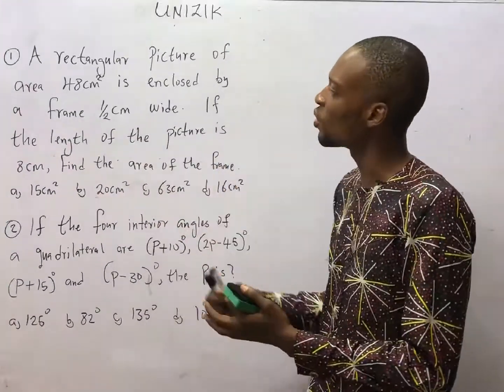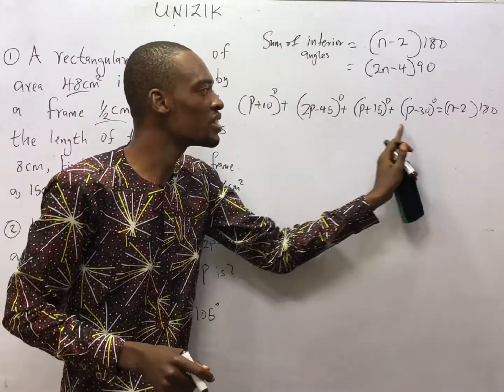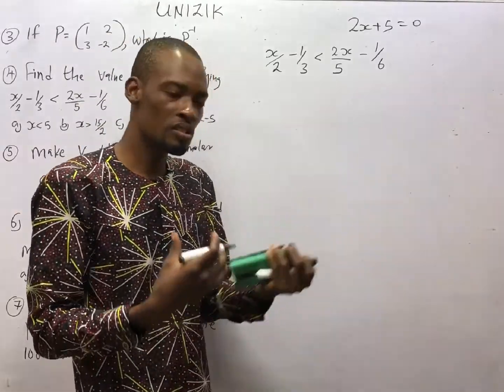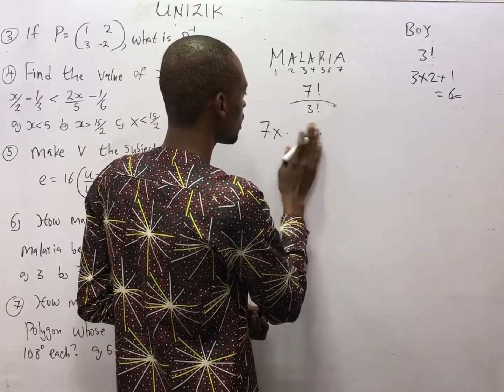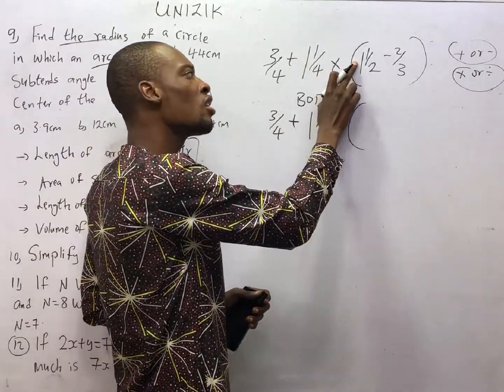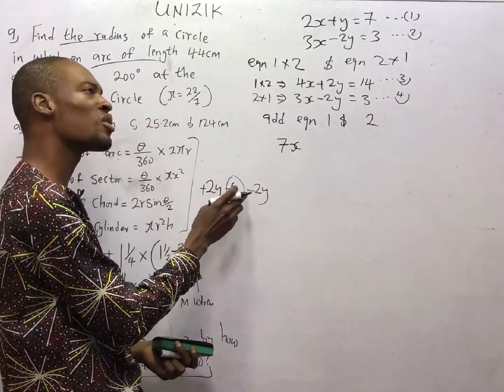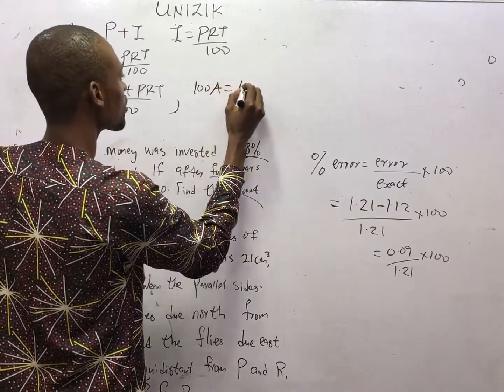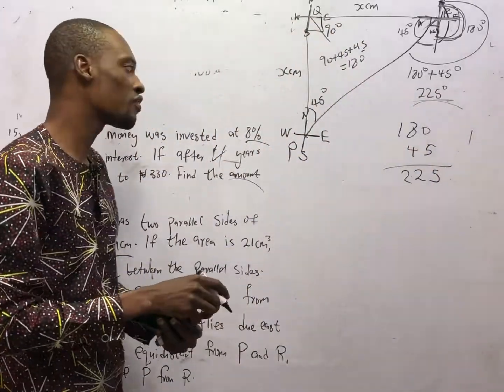UNIZIK Post UTME Mathematics Questions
The Nnamdi Azikiwe University ( UNIZIK) Mathematics Post UTME Past Questions and Likely Questions with Detailed Solutions for Engineering and Physical Science Candidates…

00:00 - Intro
01:48 - Area of Frame and Picture
08:32 - UNIZIK Polygons Questions
13:09 - Matrices, Determinants and Inverse
18:03 - Equations, Expressions and Inequality
21:44 - UNIZIK change of Subject Formula
25:35 - Arrangement of Words
28:20 - Sides and Each Interior Angles of Polygons
31:43 - UNIZIK Circle Geometry Questions
35:04 - UNIZIK BODMAS
38:44 - UNIZIK Post UTME Variation
42:05 - UNIZIK Simultaneous Equation Questions
47:58 - Quadratic Equation from Roots
50:00 - Percentage Errors, profit and loss
51:52 - Amount, Interest, Principal and Compound Interest
57:00 - Bearing and Cardinal Points